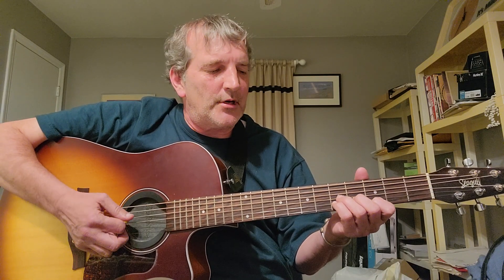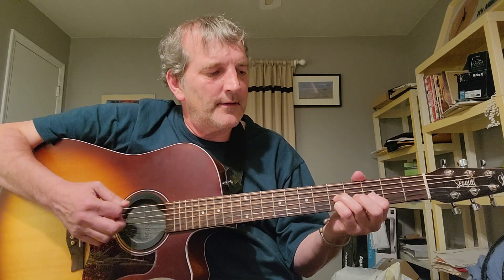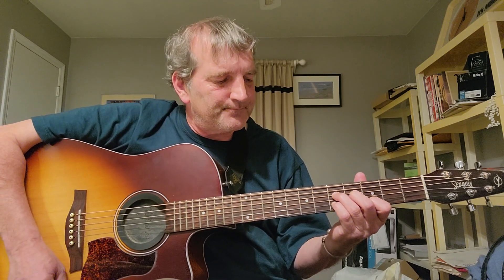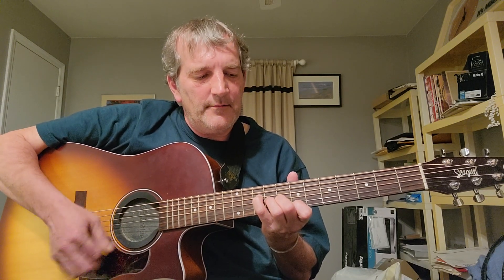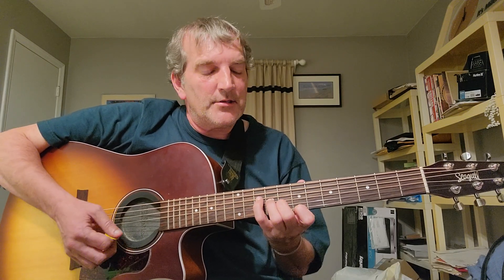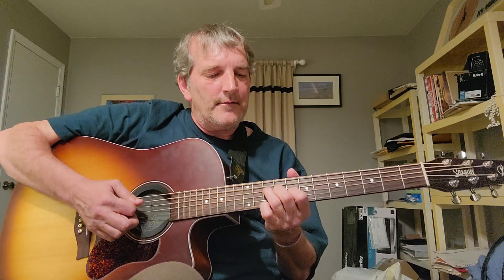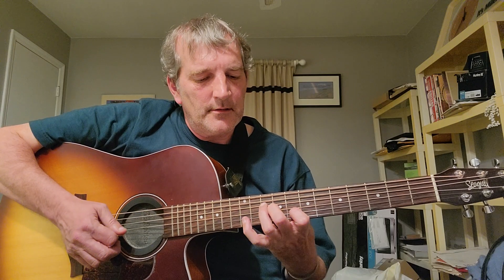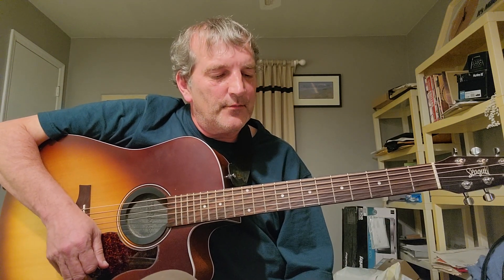Tin Man ( America ) Guitar Lesson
This is a guitar lesson on how to play Tin Man,  by America.
Released in 1974, this is one of my favorite songs of theirs.
Just a few chords, but an awesome groove.
Add this one to your acoustic repetoire.